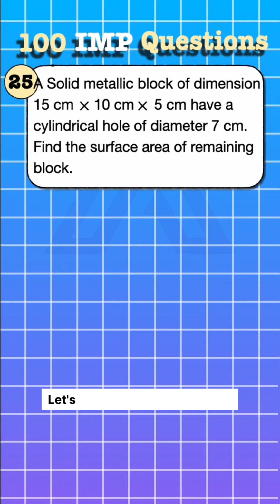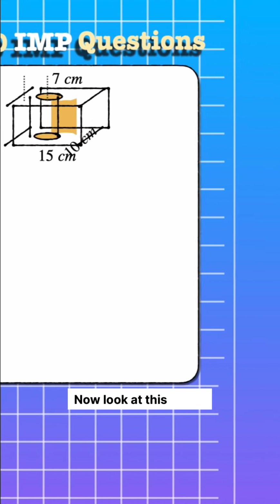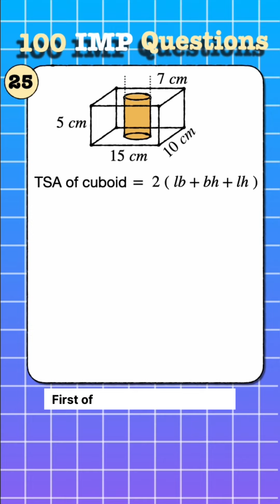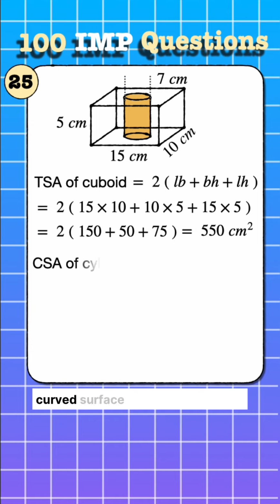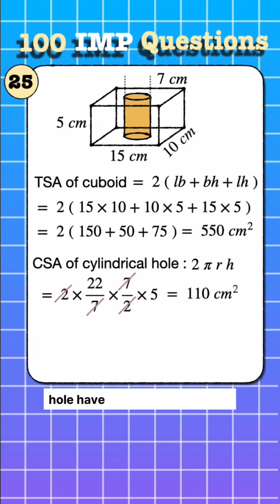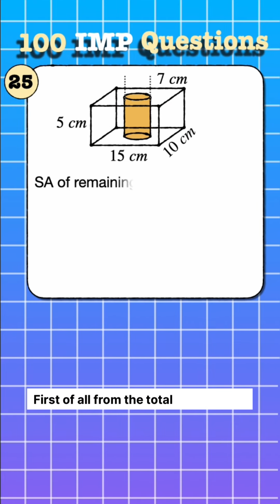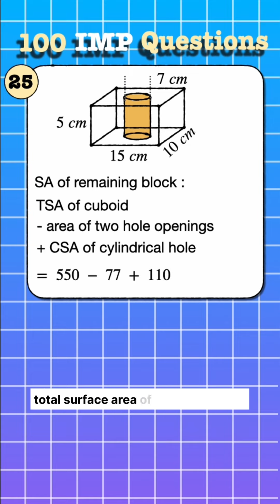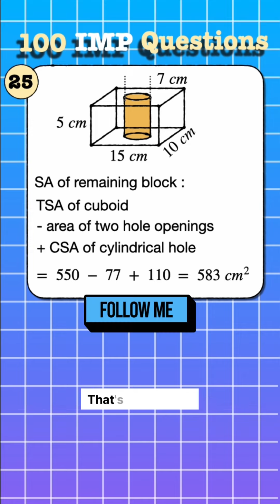CBSE Class 10 Math | Question 25 | Surface Areas & Volumes | 100 IMP Questions Series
In this video, we tackle an important math question from the CBSE Class 10 syllabus. Today’s question is from the topic of Surface Areas and Volumes, where I will guide you through solving this question step-by-step.

📌 Question Covered:
How to calculate the surface area of the remaining solid, if a cylindrical hole is drilled in a cylinder.